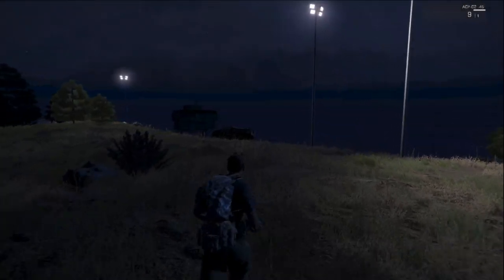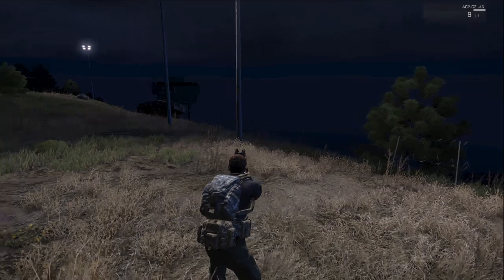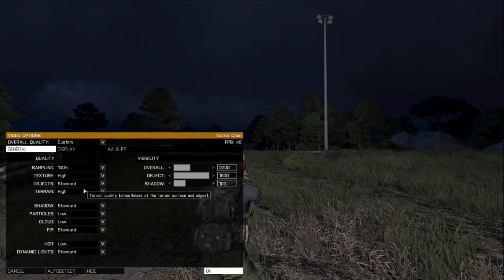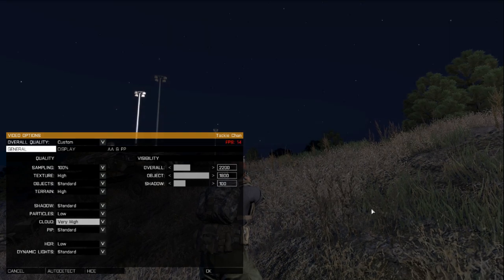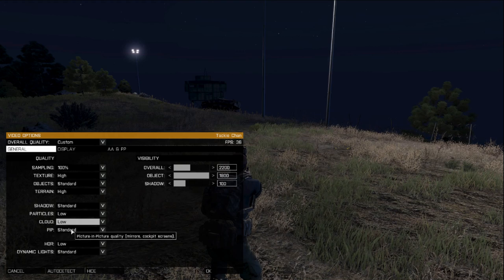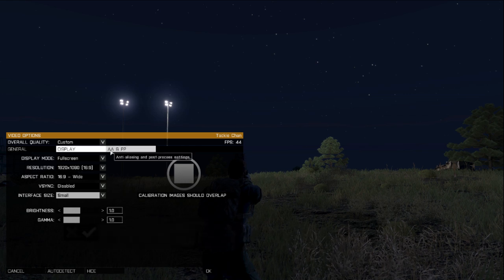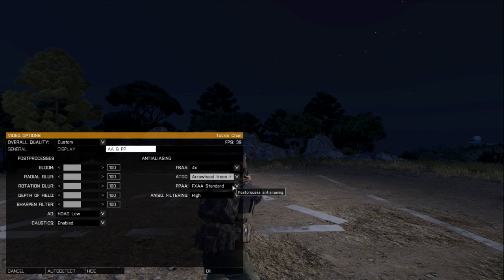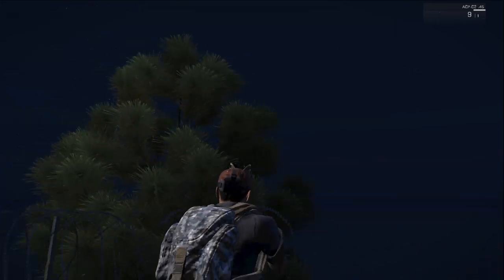My Arma 3 Settings Guide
So here it is, as you've requested, my settings for Arma 3 and all the mods I play through Arma 3 as well. Hope that it helped out in some way. I know it's more of a technical video which some of you may find boring, but as I said people asked for it.

Ram - Corsair Vengeance 12 gb
PSU - OCZ 650 watts
Video Card - evga 650 ti ssc 2 gb